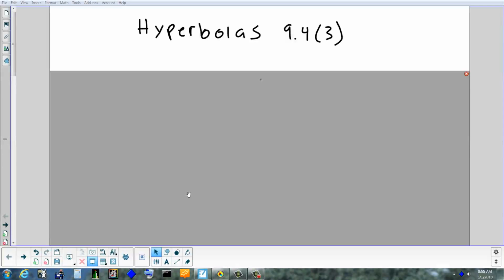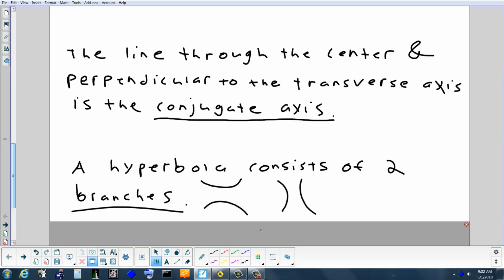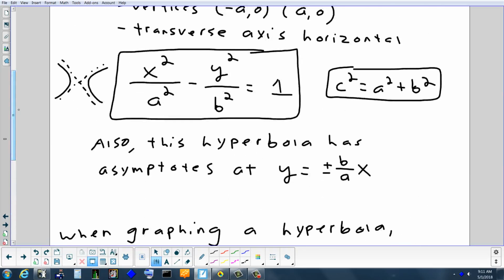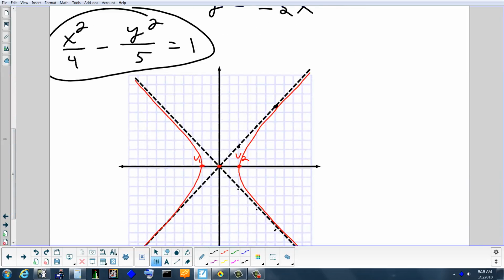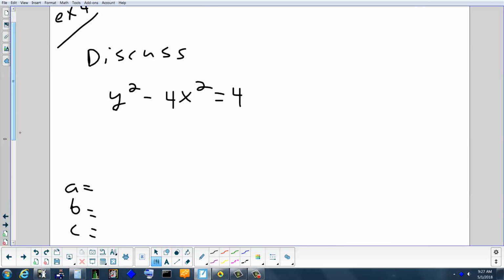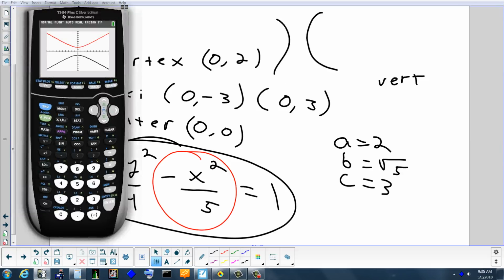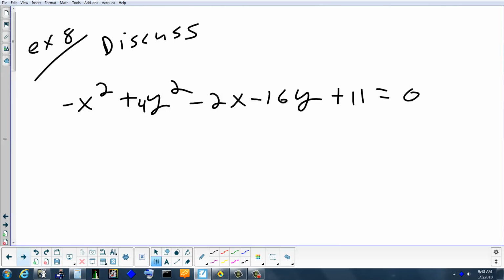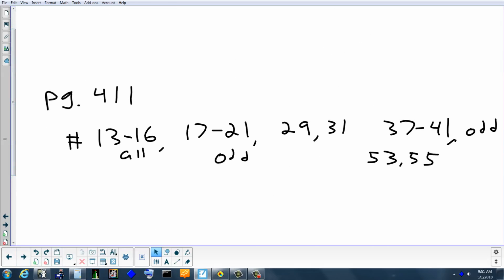9.4(3) Conic Sections - Hyperbola 5-1-18